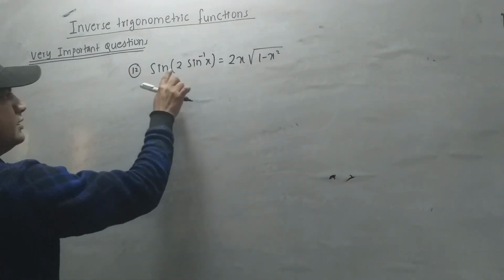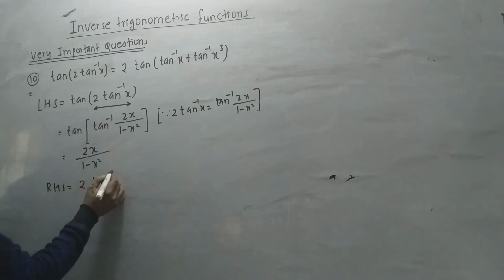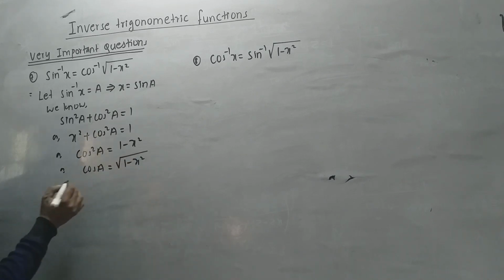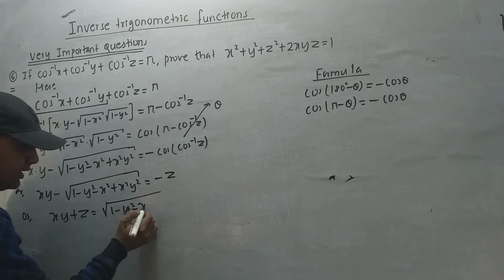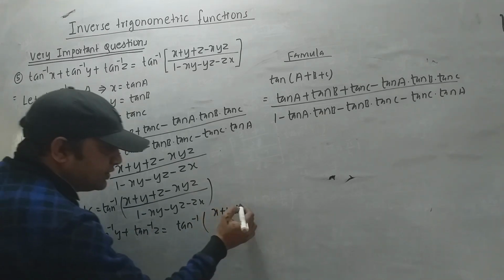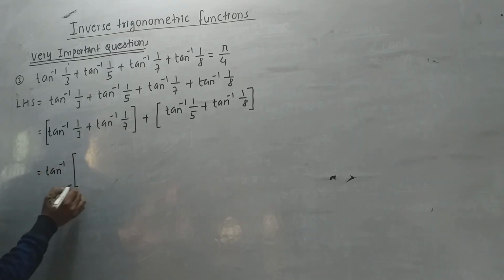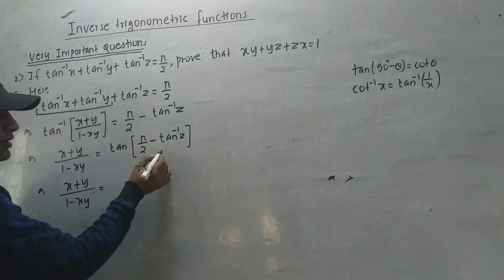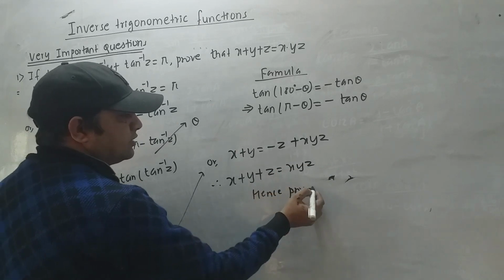Inverse Trigonometric Functions.